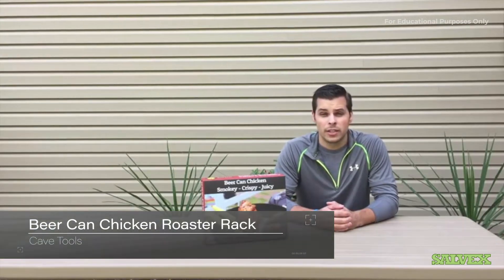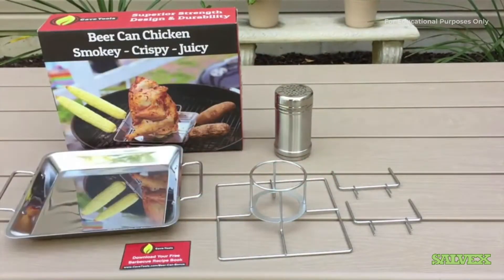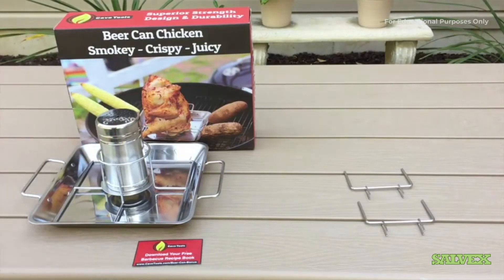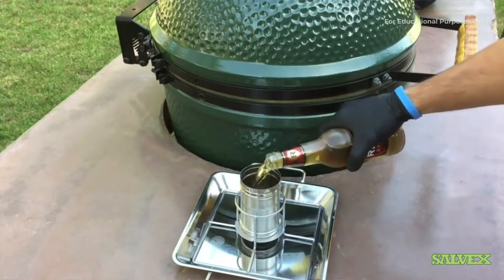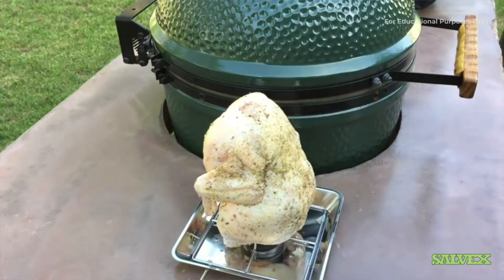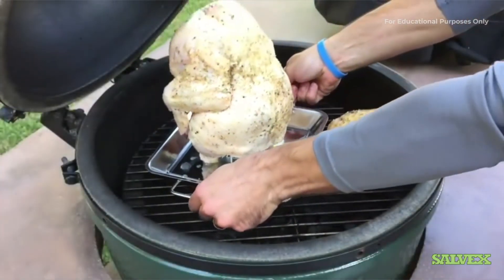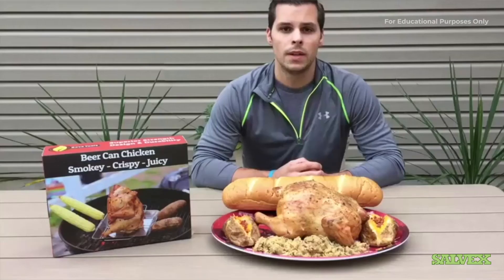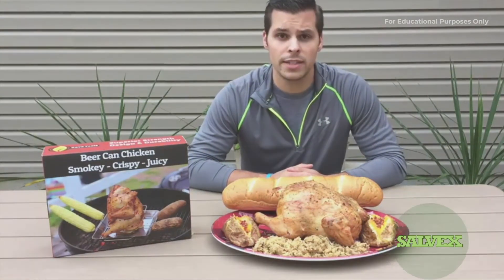Current Sale - Beer Can Chicken Roaster Rack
Salvex is collecting bids for this Beer Can Chicken Roaster Rack (4,000 Units).

Please click the link below for more details and place your bid!